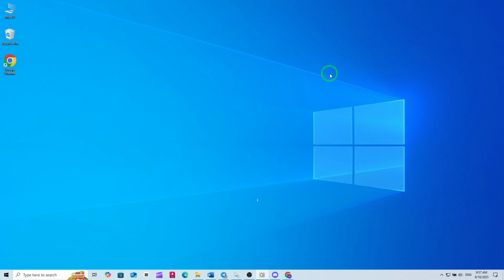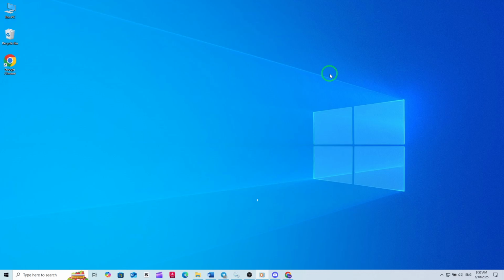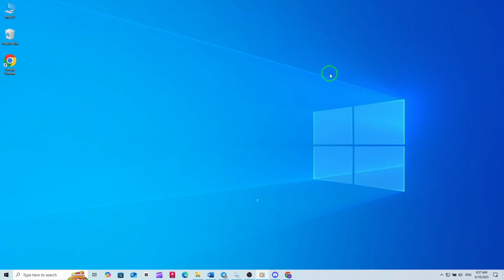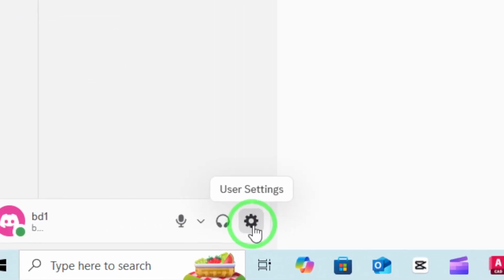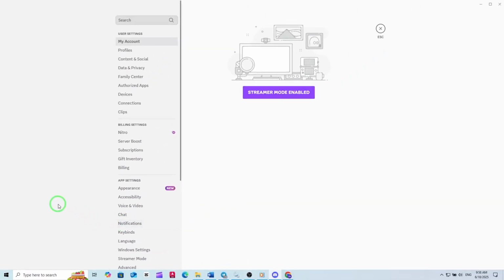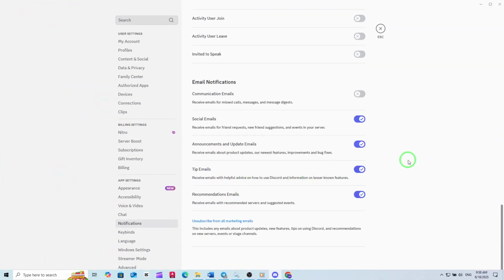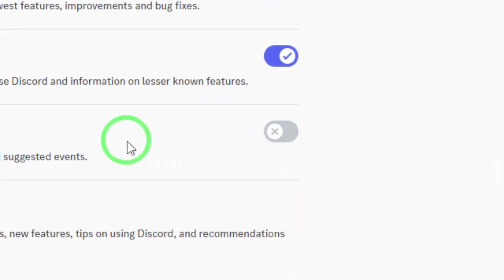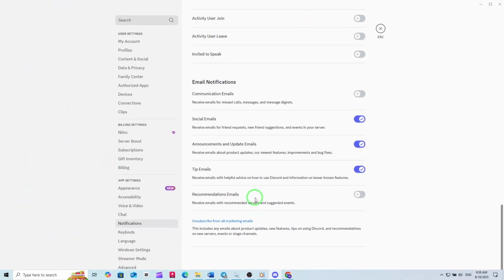How To Disable Recommendation Emails Notifications On Discord App On PC (New Update)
Learn how to disable recommendation email notifications on the Discord app for PC with the latest update. This step-by-step guide will help you stop unwanted Discord recommendation emails and keep your inbox clean. If you're tired of Discord sending you recommendation emails, follow these easy instructions to turn them off and manage your notification settings more efficiently.

How to disable recommendation email notifications on Discord app on PC (new update):

1. Open the Discord app.

2. Click on the Gear icon at the bottom left corner.

3. Enter the Notifications section.

4. Under Email Notifications, disable Recommendation Emails.

By following these steps, you can easily disable Discord recommendation emails and take control of your notification preferences. This method works with the new Discord update on PC, ensuring you won't receive unnecessary recommendation emails from Discord anymore. If you found this tutorial helpful, consider checking out other Discord notification guides for more tips on managing your Discord experience-
Timeline:
00:00 Start
00:12 How to do it
01:05 End